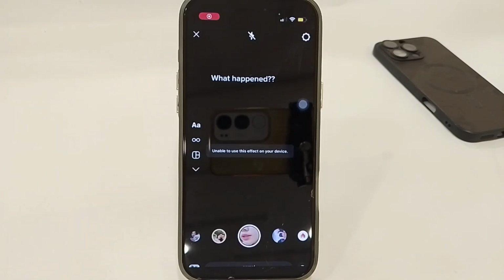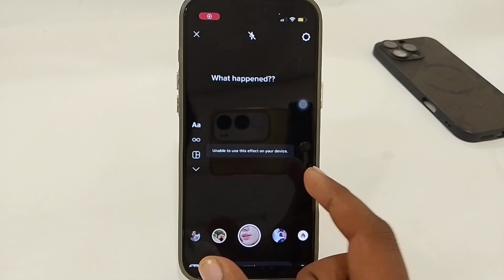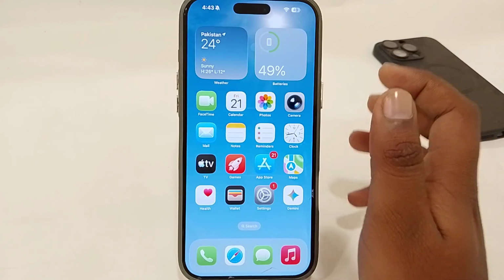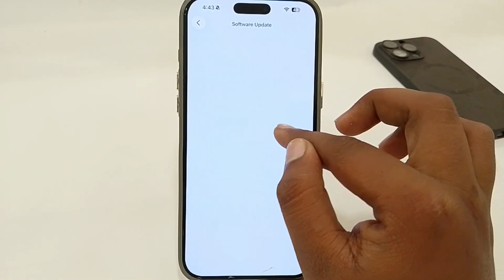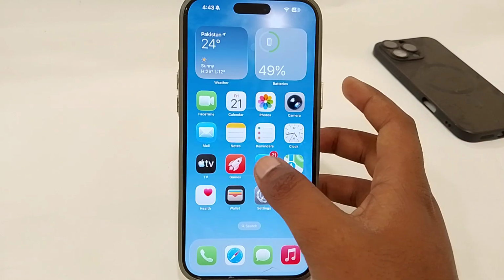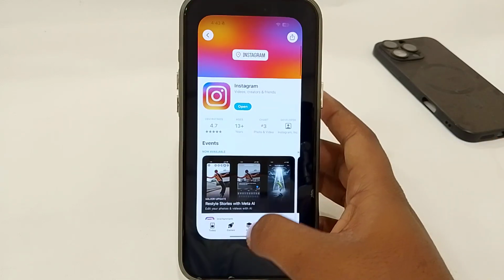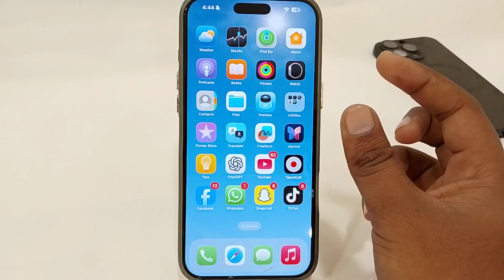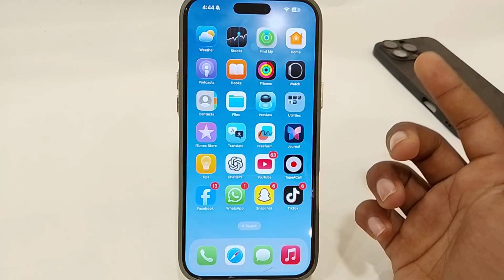Fix Instagram Error: Unable To Use This Effect On Your Device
Are you getting the Instagram error message Unable to use this effect on your device?
This common issue happens when Instagram effects or AR filters fail to load due to device compatibility problems, app glitches, permissions, or outdated software.
In this video, I will show you how to fix it step by step, including:
• Why Instagram shows the Unable to use this effect message
• How to update the Instagram app properly
• Checking camera and storage permissions
• Fixing effects not loading on Android and iPhone
• Clearing Instagram cache to remove effect errors
• What to do if your device is not compatible
• Other tricks to get all filters working again
By the end of this video, your Instagram effects should load normally.

If you want, I can also create thumbnail text, SEO tags, or a shorter version of the description.